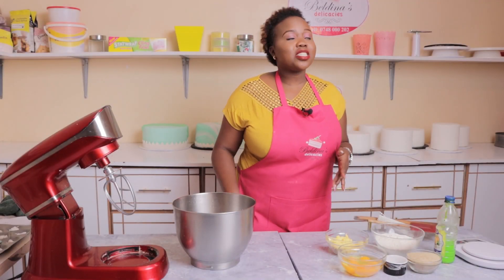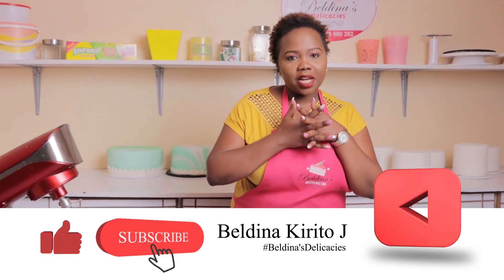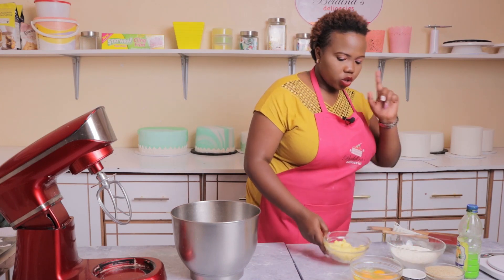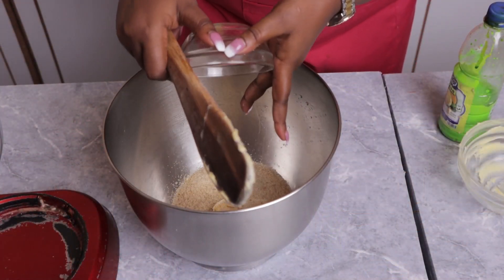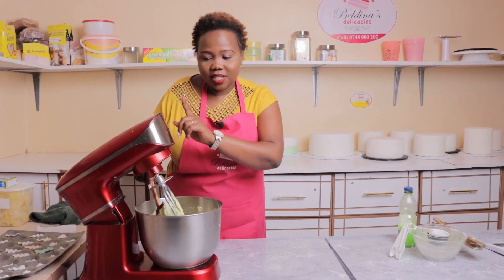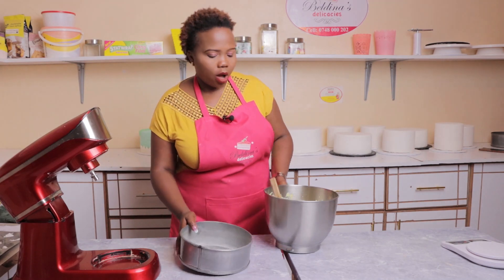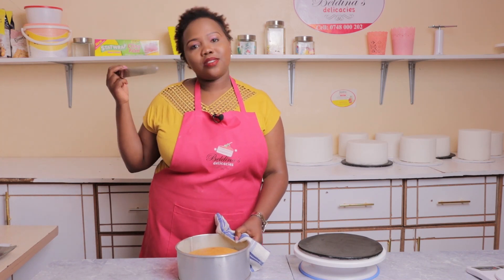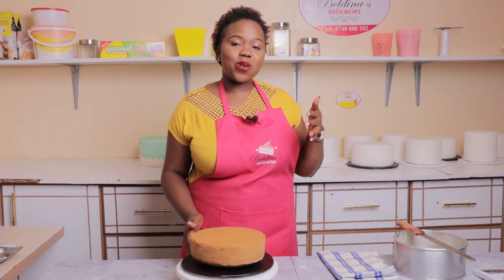How to Bake a Lemon Cake at Home // Easy Recipe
When life gives you lemons make Lemon cake!

This is an easy recipe that anyone can try and enjoy from the comfort of their home.

Follow me @Beldinakiritoj on all social media platforms.

Makeup by @glowwithgrace5 on Instagram
Video by Paction Studios